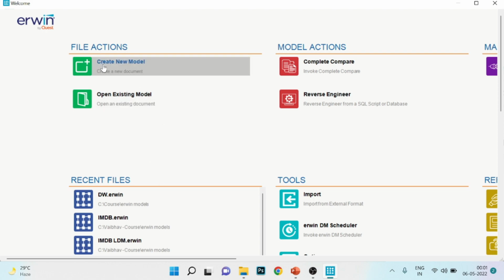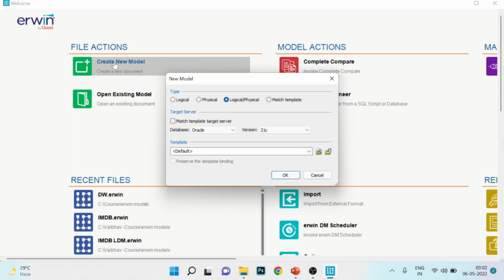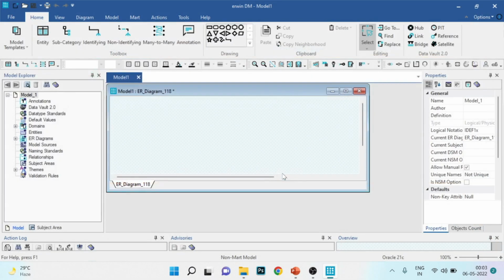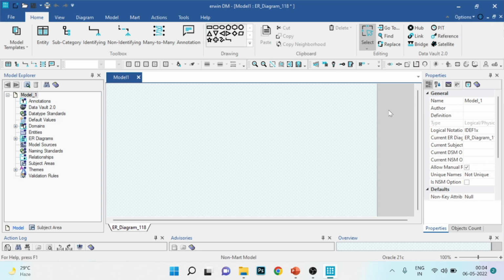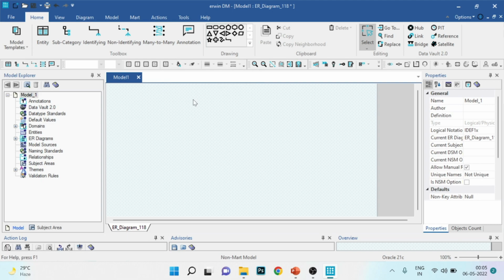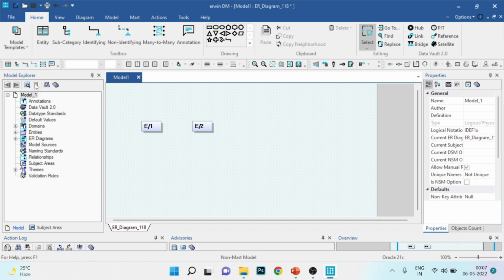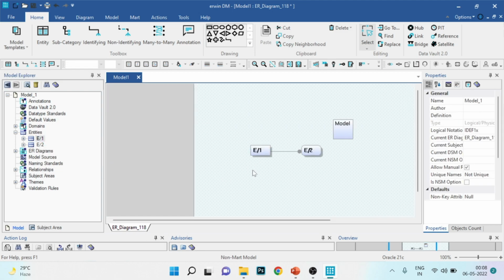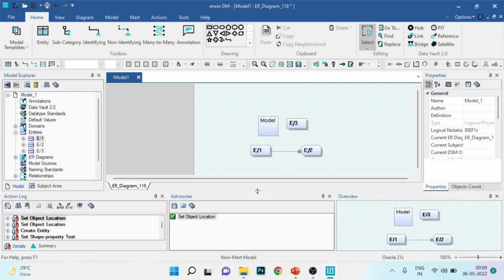erwin Data Modeler User Interface